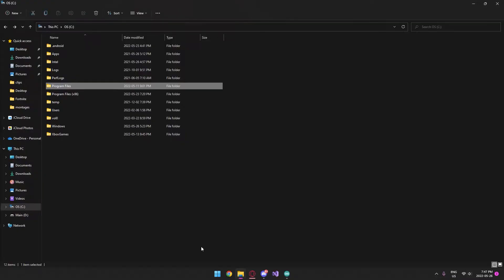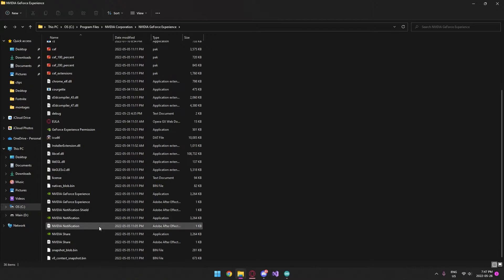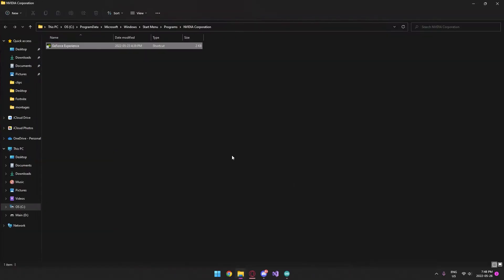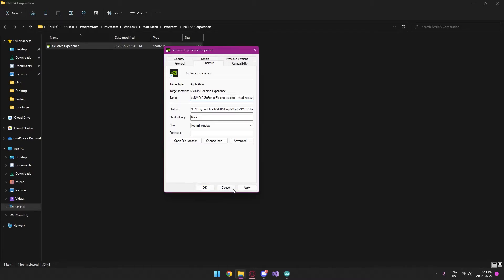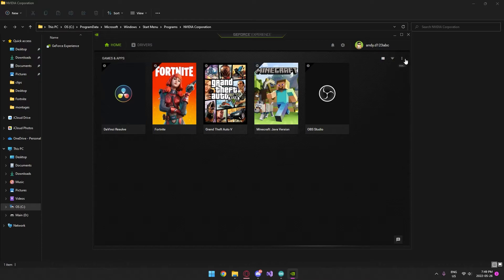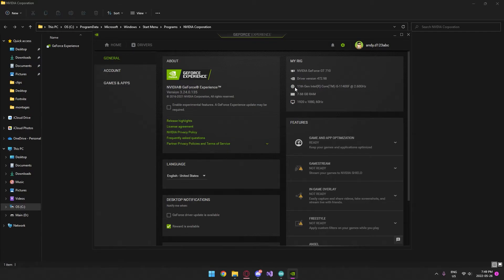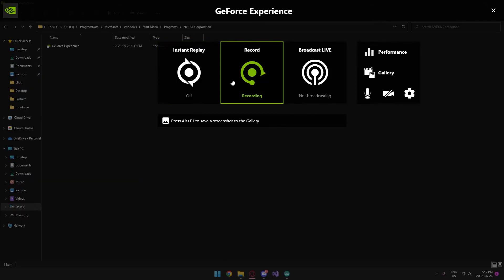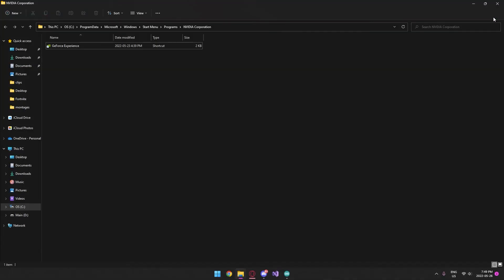How to get Nvidia Shadowplay on GT 710 PCs 2022 WORKING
This is how to get shadowplay on low low end pcs. lol thx for watching. bye.